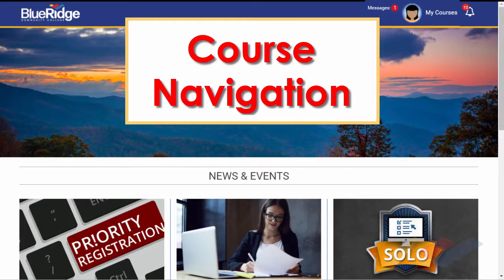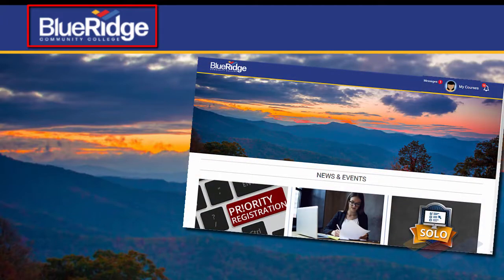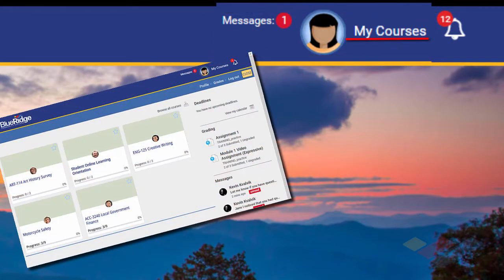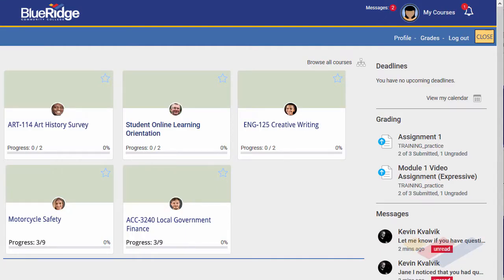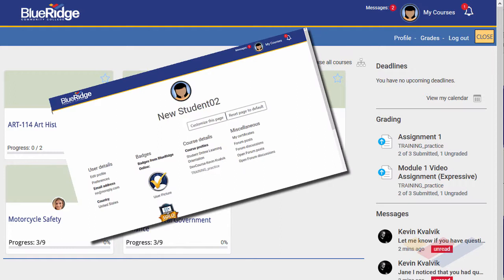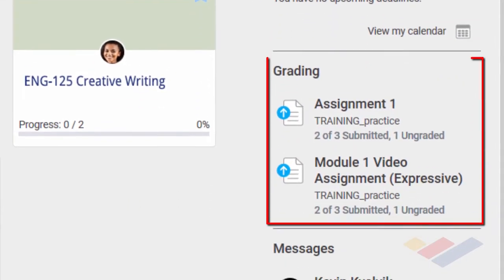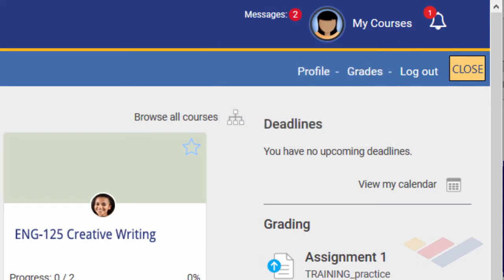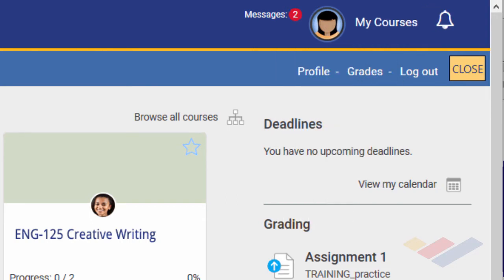MyCourses Navigation Student Walk-through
Introduction to the Moodle Interface for Students